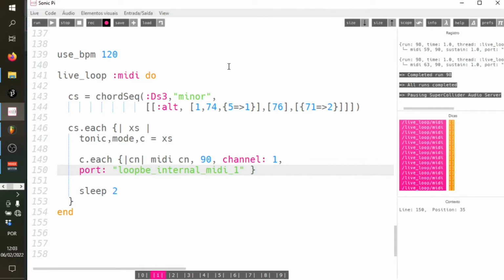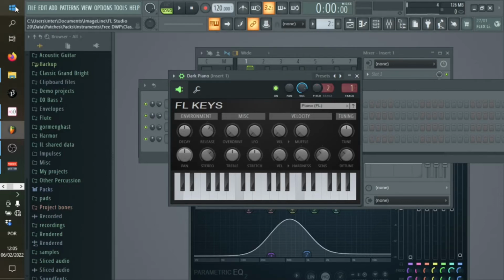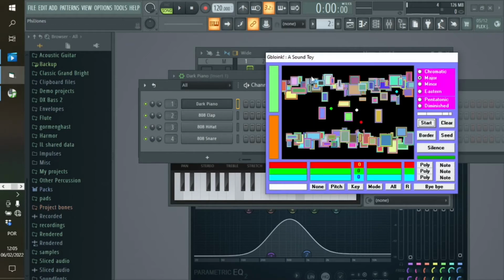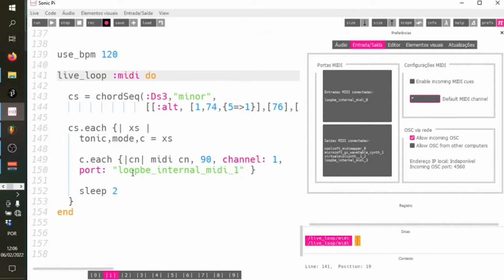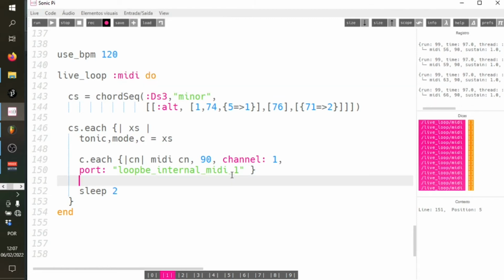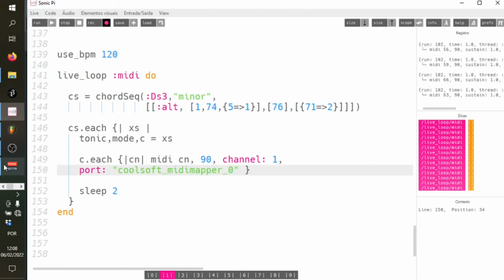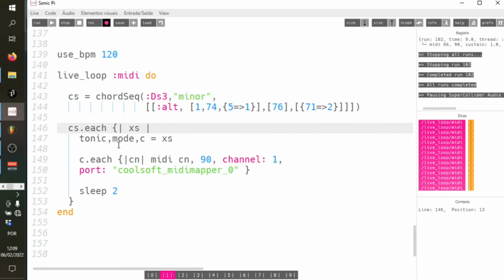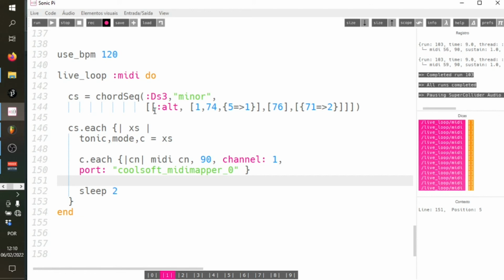Aargh!!! This MIDI config problem was driving me crazy!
I had a config problem with getting Sonic Pi talking to FL Studio via LoopBe, after I installed a new Virtual Synth / MIDI Mapper.

Here's what happened and how to solve it.

Software referenced.